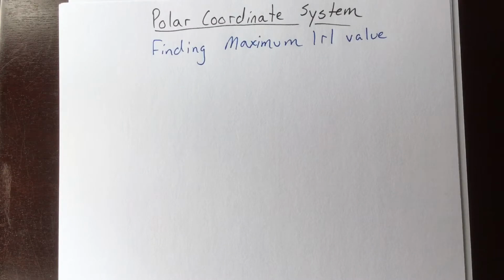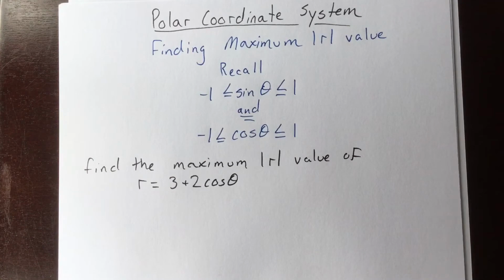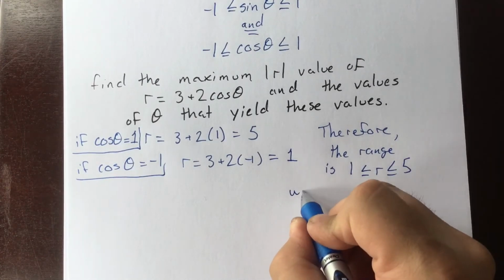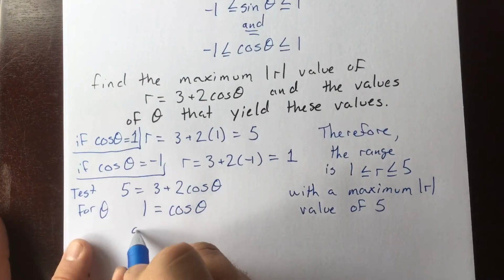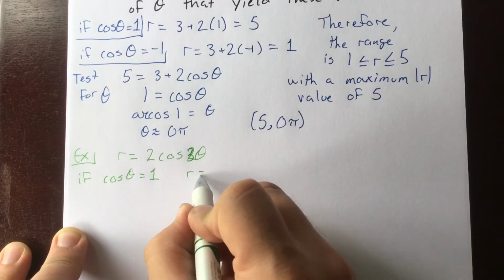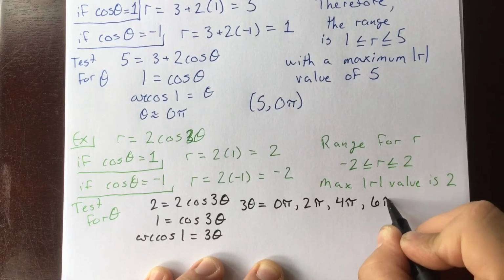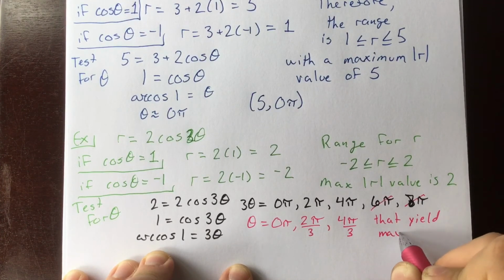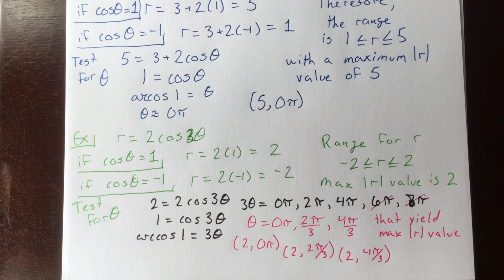9.5 Finding the Maximum | R | value